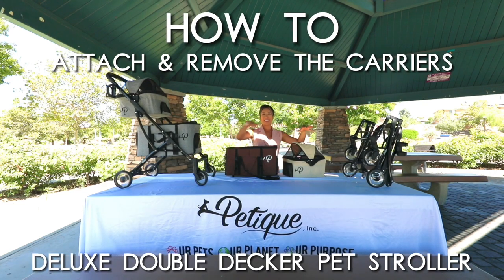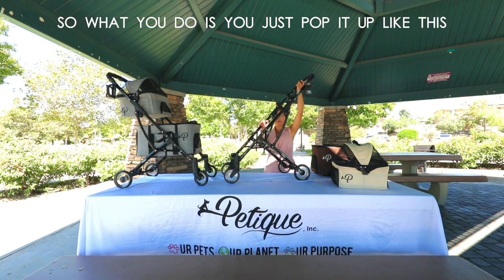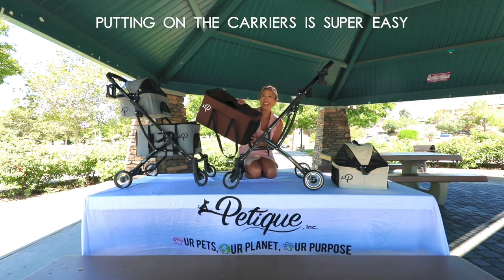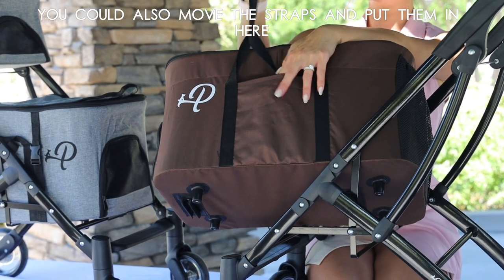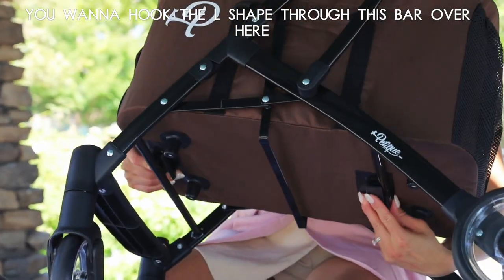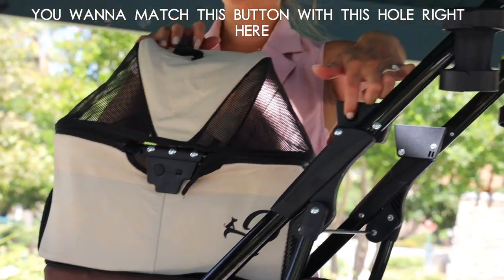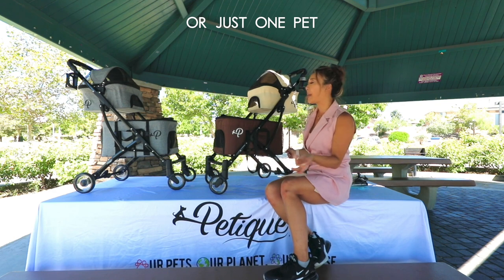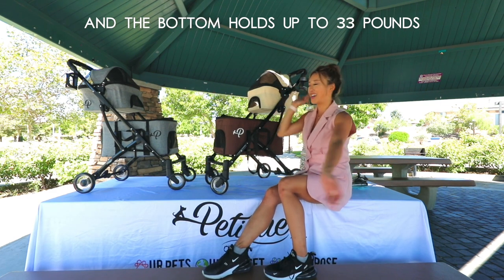Deluxe Double Decker Pet Stroller for Multiple Pets by Petique | How To + AMAZING Features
You've asked and we've delivered! Here's a helpful tutorial on how to attach and remove the bassinets on our Deluxe Double Decker Pet Stroller. We also showcase the amazing features that make this stroller the ULTIMATE 3-in-1 Pet Travel System!😊

The Deluxe Double Decker Pet Stroller is the epitome of convenience for pet owners with multiple furry friends. This innovative stroller boasts detachable pet carriers and pet car seats, providing the perfect solution for those on the move. With its dual-bassinet design, it can hold two pets separately, allowing them their personal space during outings. The stroller's construction ensures safety and comfort, with built-in adjustable leashes and a patented pee pad insert feature for easy cleanups. Whether on a leisurely stroll or a long trip, this double-decker stroller promises a hassle-free and enjoyable experience for both pets and their owners.